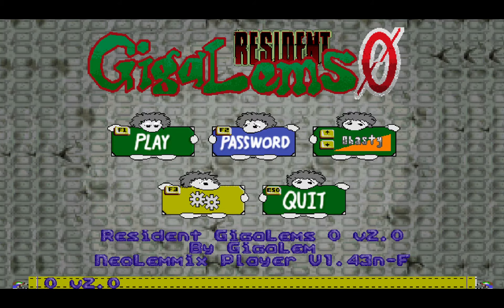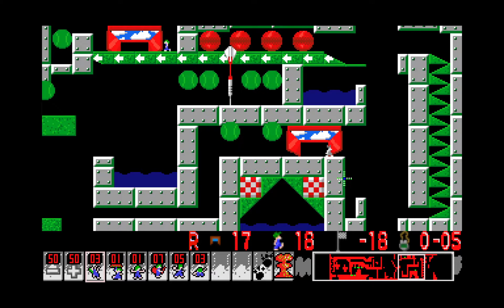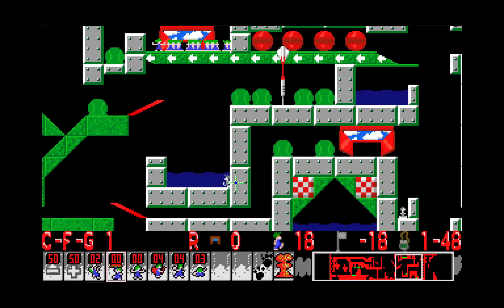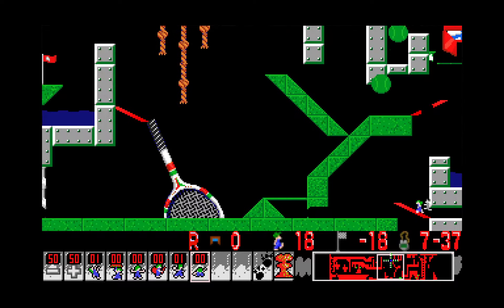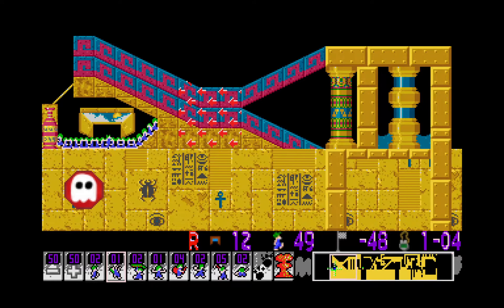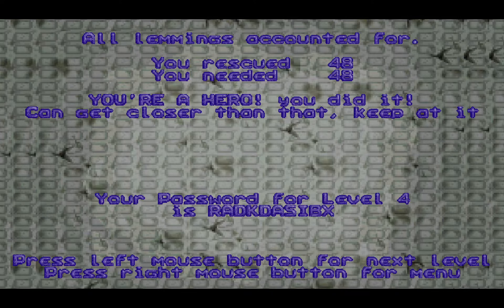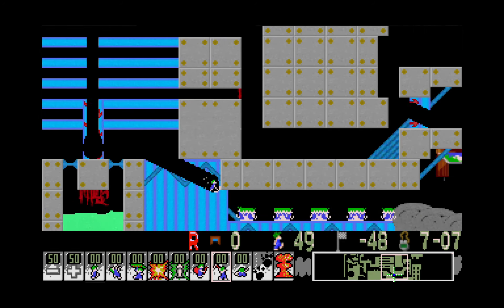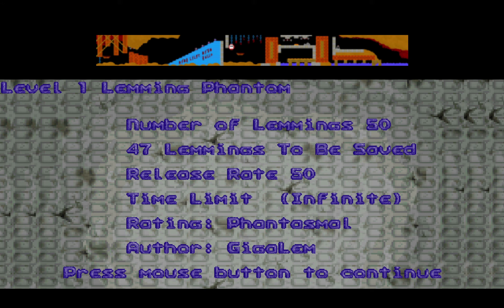Resident GigaLems 0 v2.0 V1.43 NL Level Solving Commentary Part 3 (Ghastly 1 - 8)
Part 3 of my Resident GigaLems 0 v2.0 level solving commentary video series. This video covers the entire Ghastly rank. Levels are getting even harder here, but still some really nice levels here.

Ghastly 1 is a really good one to start off the rank. Not very hard but not an easy one either.

Ghastly 2 seems to be a very bad backroute. I don't think it's supposed to be that easy. Just 3 skills and done.

Ghastly 3 is a really hard one. I remember really struggling with this one and taking me a very long time to solve. The main difficulty is getting the timing correct so that everything works out. In particular, I say the hardest parts are near the end. I don't know if there's an easier way to do them, especially since I feel like I really overcomplicated the solution here. Skill shortages here are also a source of major problems in solving the level.

Ghastly 4 is easier than the previous one, but it's still a challenging one. It's definitely one of my favorites of the rank. This level seems to have been inspired by a Lemmings Reunion level, as the structure at the beginning resembles it.

Ghastly 5 is another really good one. Somewhat easy here, but at the same not completely trivial.

Ghastly 6 is another really hard one. This one also took me a while before I got it solved. The sheer length of the level and how there's so much going on makes this level quite hard. The building part to the left of the entrance to get to the top exit so that the ghost doesn't turn around is quite difficult to do, especially since no skill shadows exist. Otherwise, the solution here is quite nice. In particular, that was a really nice trick of leaving a builder step past the thin wall for the right-most entrance to get to the bottom exit on the far right side safely.

Ghastly 7 is a level that can be found in one of Gigalems' holiday packs for Old Formats NL. Not a very hard level, but not trivial by any means. It should be very clear from the skillset that extending the basher to get through all the walls is required here. I remember the setup being a bit frustrating, particularly since I thought the platformers would be placed at just the right height to keep the basher going, only to see that he stops due to it being too high. Also, it takes quite a while due to the long waits for the ghost to make the rounds.

Finally, Ghastly 8 is another difficult rank finisher but really good one and another favorite of mine. I say the hardest part is the exit area, but I like how the work is done there and the stoning the ghost glider at the right spot to make a stepping stone/splatform for the crowd is very clever. Well done on another great rank finisher, Gigalem! ;)